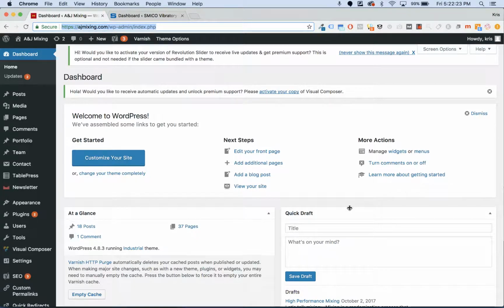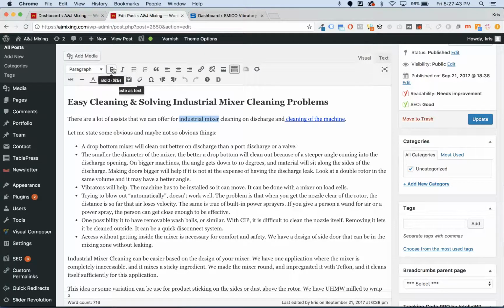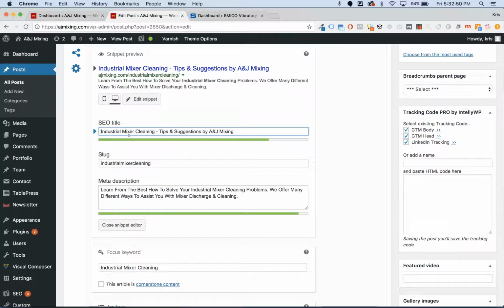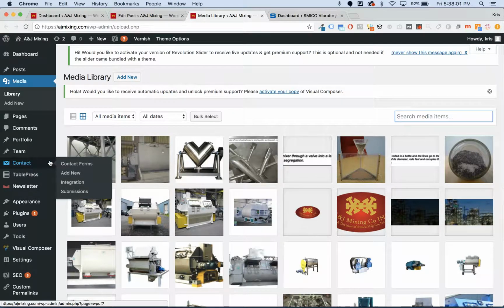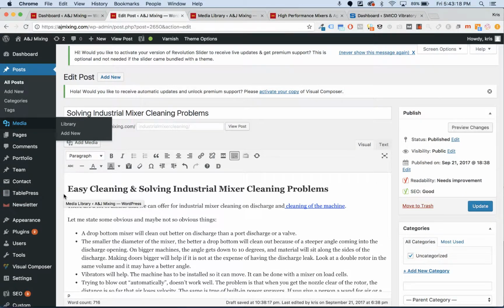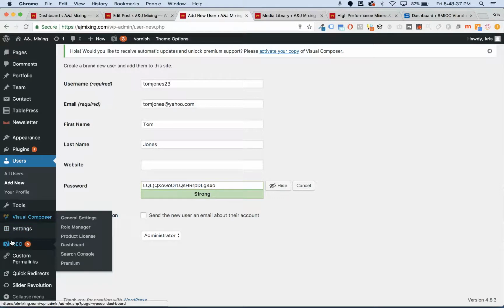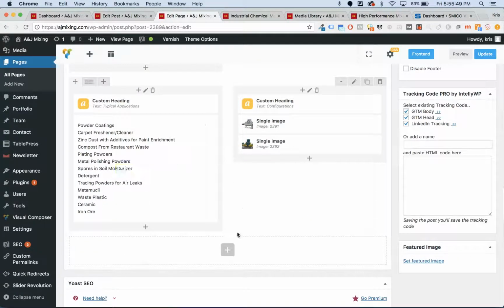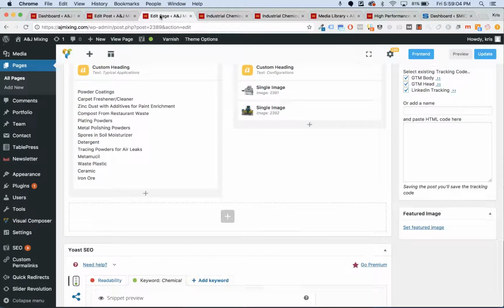A&J and SMICO Wordpress Walkthrough - Momentum Digital